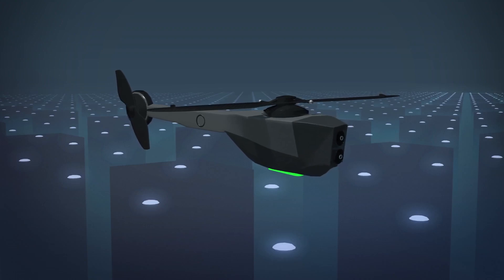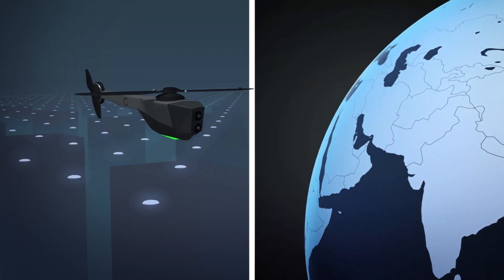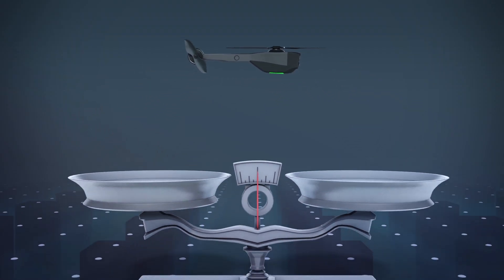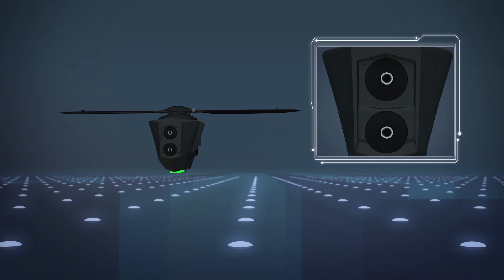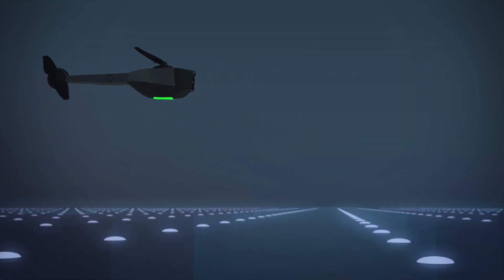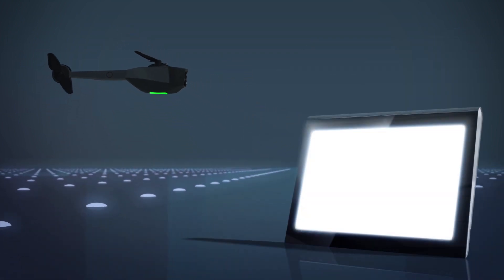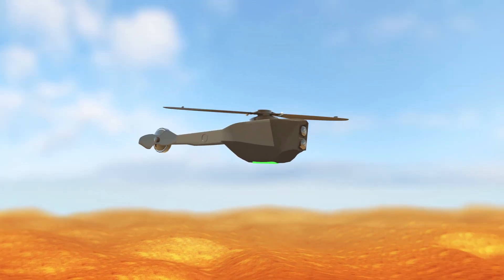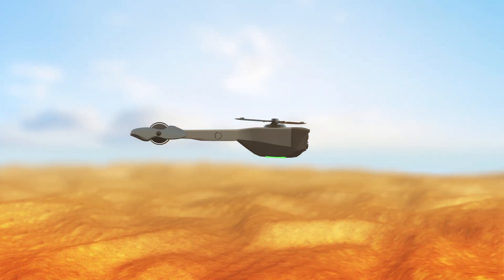U.S. Army to deploy pocket-sized drones to Afghanistan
The Black Hornet nano-unmanned aerial system will be deployed to troops in the 82nd Airborne Division in Afghanistan this month on a trial basis, Stars and Stripes reports.

The unmanned aerial drone is 6.6 inches in length and weigh less than 33 grams, Army Technology reports.

The device features two electro-optic cameras and a fused thermal LED light night imager.

According to Army Technology, this allows the aerial vehicle to transmit HD videos using night vision to allow soldiers to survey their surroundings while in combat.

The drone can be launched in 30 to 120 seconds and has a flight endurance of up to 25 minutes. The device is capable of flying at speeds of up to 24.49 kilometers per hour at a range of 2 kilometers.

The U.S. Department of Defense plans to extend the use of the hand-held drones to most of its ground force if the trial proves successful, according to Army Technology.

RUNDOWN SHOWS:
1. Where the drone will be deployed
2. Length and weight of the drone
3. Features of the drone
4. Top speed of the drone

VOICEOVER (in English):

"The Black Hornet nano-unmanned aerial system will be deployed to troops in the 82nd Airborne Division in Afghanistan this month on a trial basis."

"Army Technology reports the unmanned aerial drone is 6.6 inches in length and weighs less than 33 grams."

"The drone can be launched in 30 to 120 seconds with a flight endurance of up to 25 minutes."

"The device is capable of flying at speeds of up to 24.49 kilometers per hour at a range of 2 kilometers."